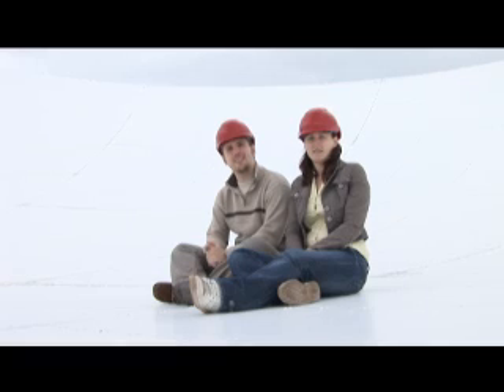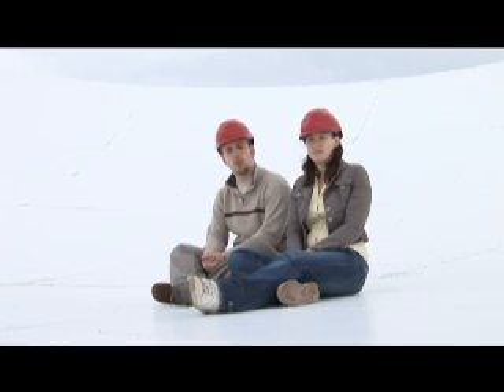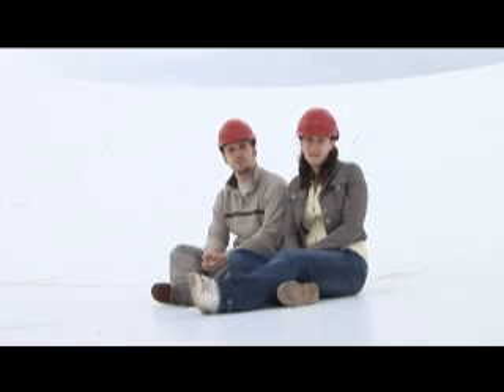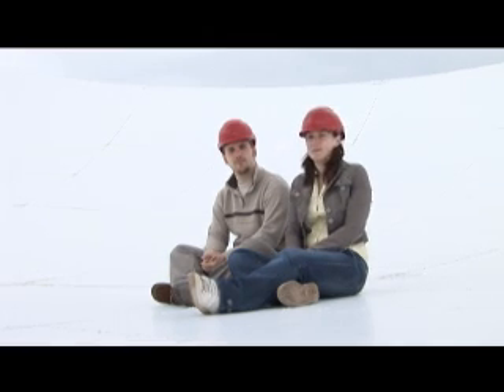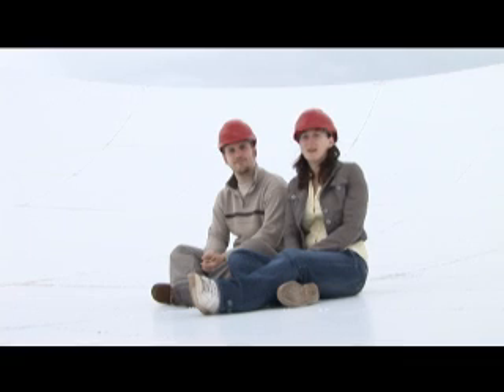The History of Jodrell Bank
A 5 minute round-up of the history of Jodrell Bank Observatory.

Special thanks to Susan M. Lockwood for the music.